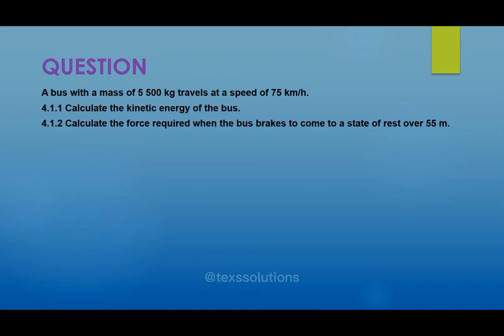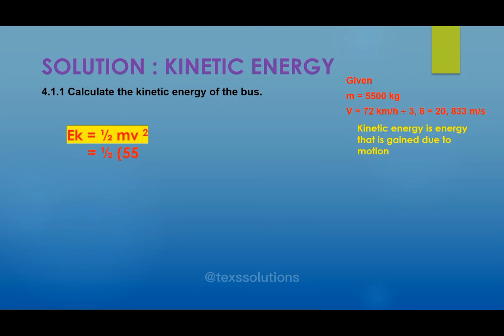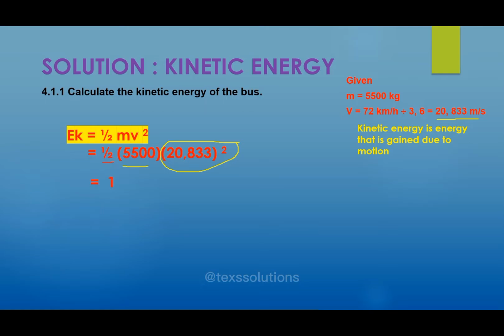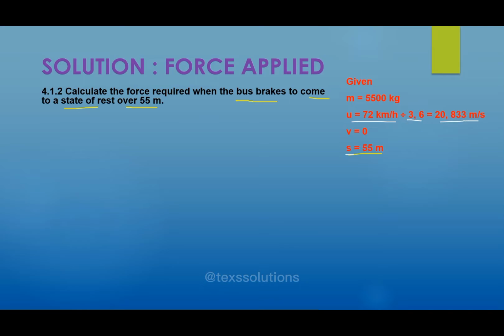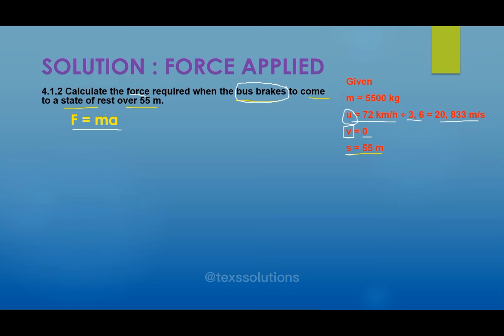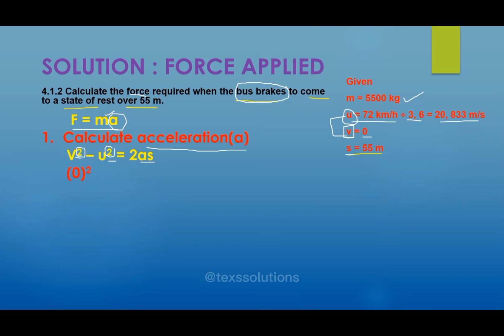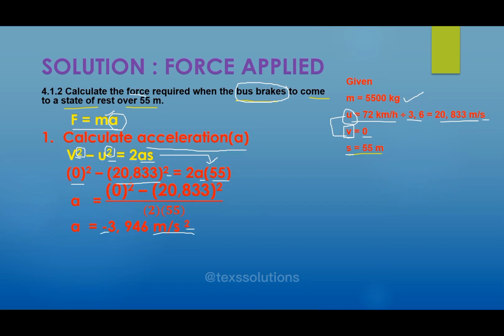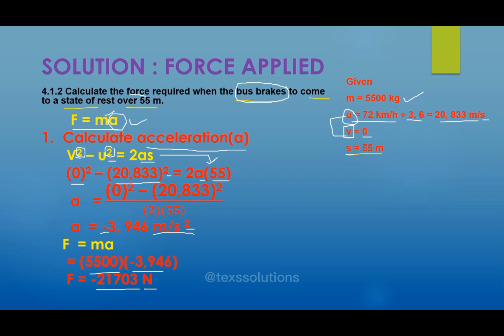KINETIC ENERGY: Final Exams April 2021 DYNAMICS N4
Dynamics: April 2021 Exam Paper
It shows solutions for the section on Newtons laws of motion,Kinetic energy and Forces acting on a object on a horizontal plan